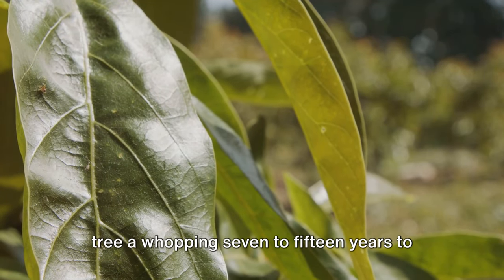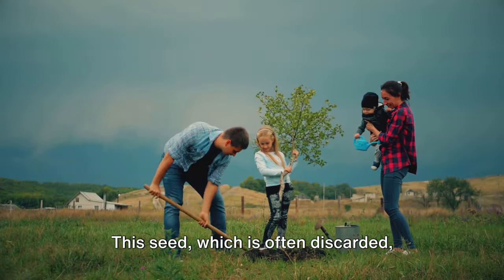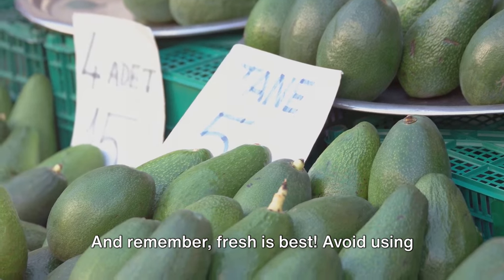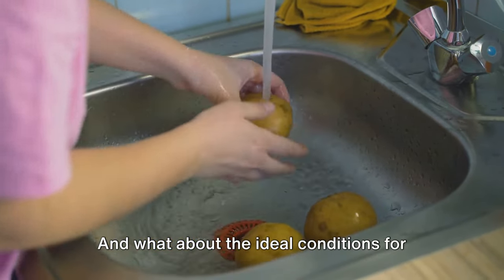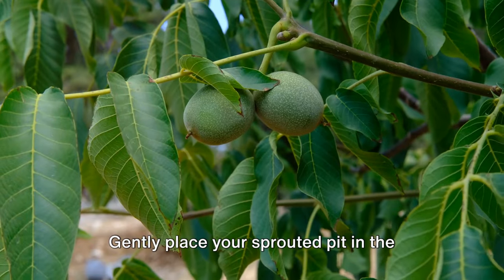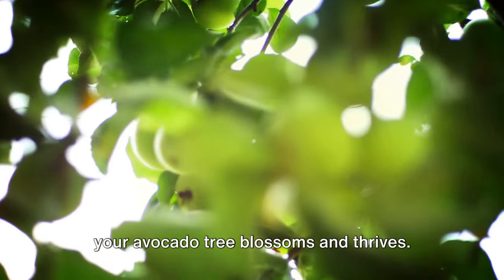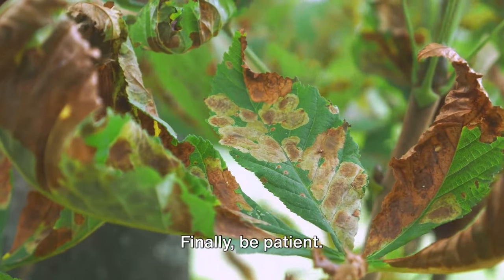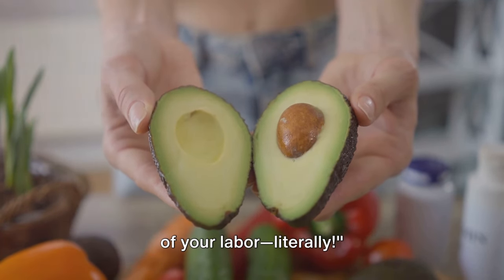How to Grow an Avocado Tree from a Pit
Discover the art of transforming an avocado pit into a thriving garden design masterpiece with our guide on "How to Grow an Avocado Tree from a Pit." This tutorial incorporates landscape design principles you can apply to any garden planning project, ensuring your avocado tree becomes a pivotal element of your dream garden. Whether you're a novice seeking a landscape design course or just exploring landscape design ideas, this guide is packed with garden design principles to enhance both front yard and backyard spaces. Learn how to design a garden that harmonizes with your existing landscape, or take a more ambitious leap with tips on how to design the perfect landscape. For those crafting their personal oasis, how to design your own garden and how to design your own landscape plan will be invaluable. Including landscape design tips for beginners, this guide ensures that even novices can create a stunning backyard landscape plan. Embark on this gardening adventure and bring the green elegance of an avocado tree into your home's landscape.